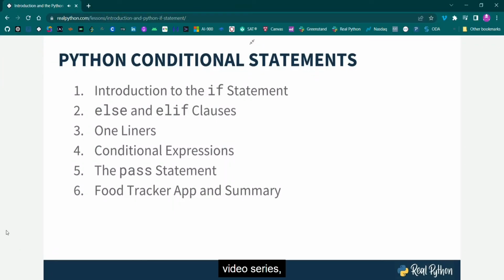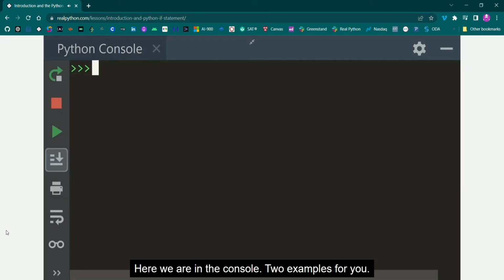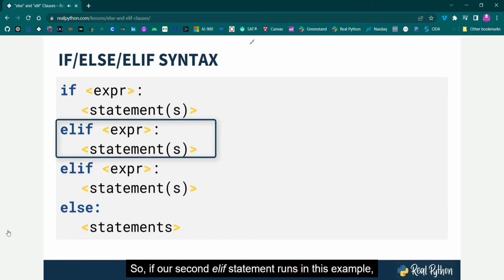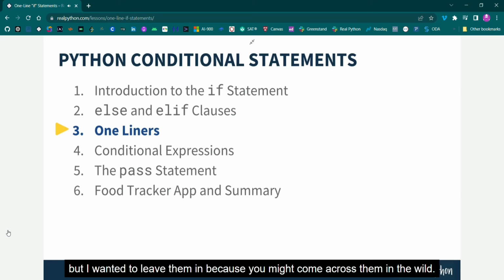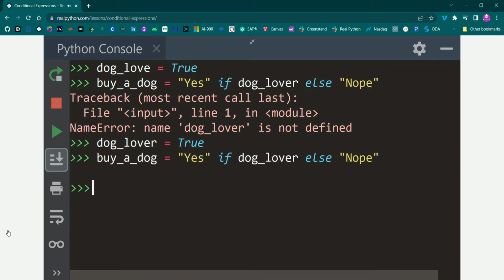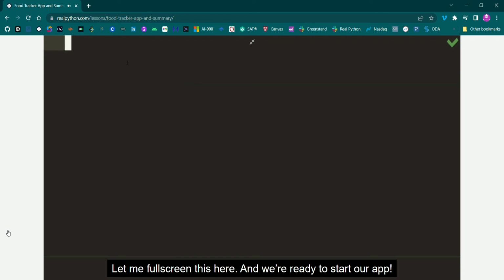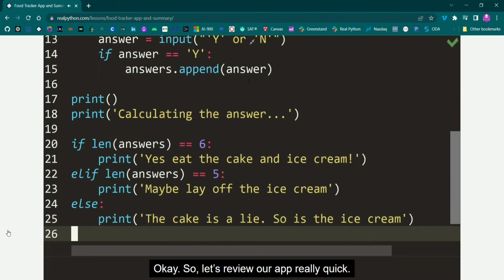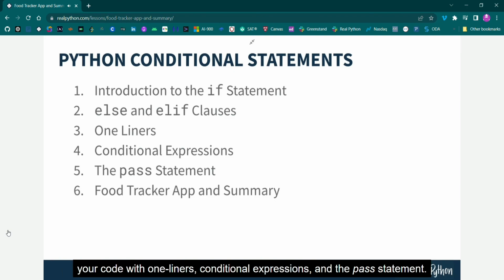RP Conditional Statements in Python if-elif-else (Beginner)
1. Introduction and the Python "if" Statement
2. "else" and "elif" Clauses
3. One-Line "if" Statements
4. Conditional Expressions
5. The "pass" Statement
6. Food Tracker App and Summary